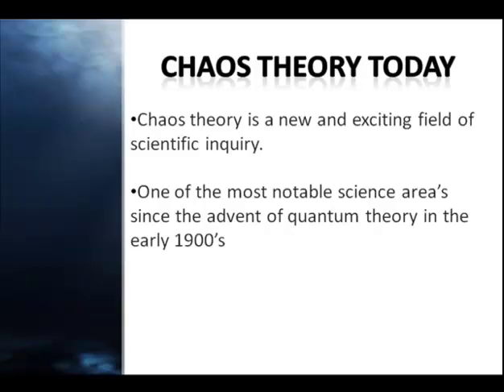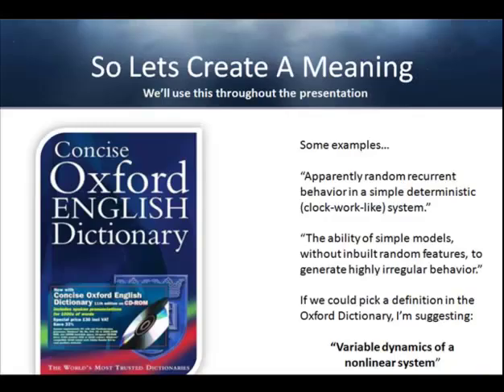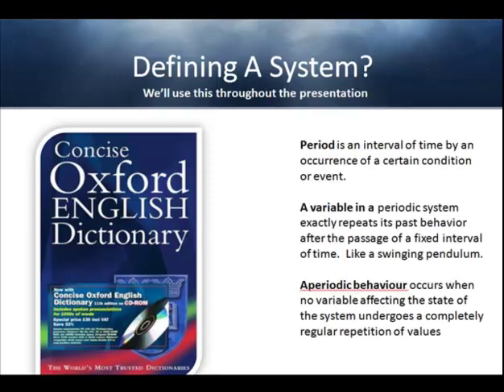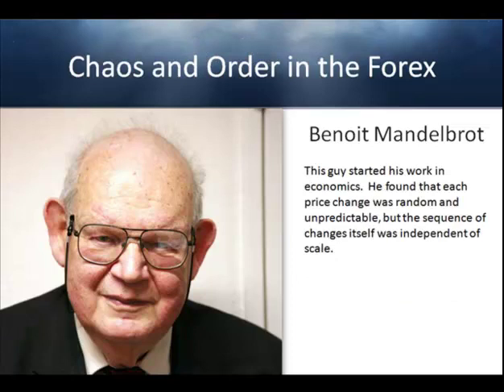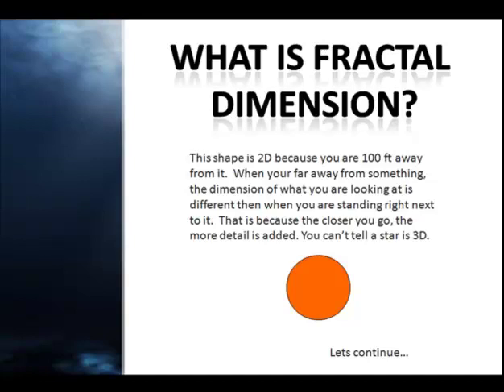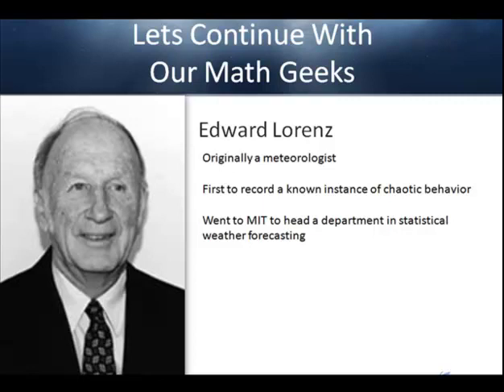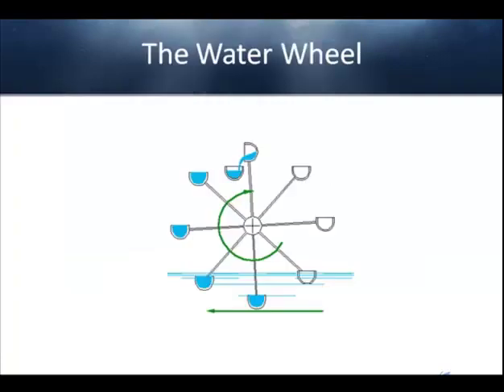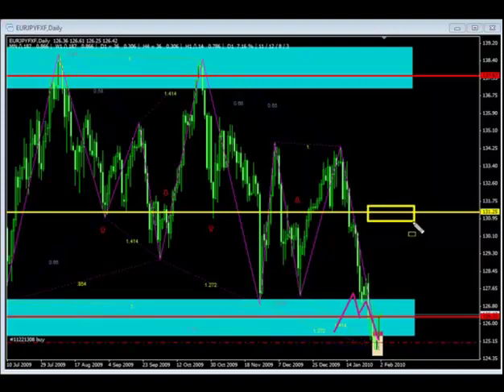Full Forex Course: Chaos Theory Video 13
another forex video, you can see the full course in our youtube channel and read a lot of interesting articles in our website.